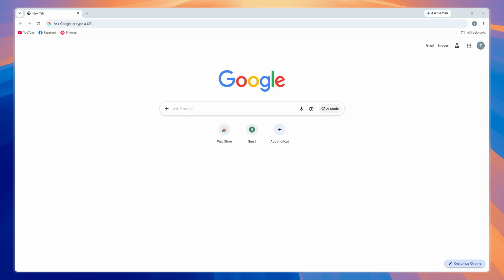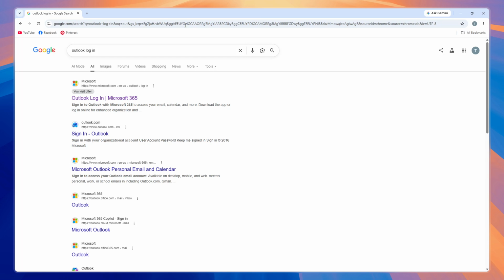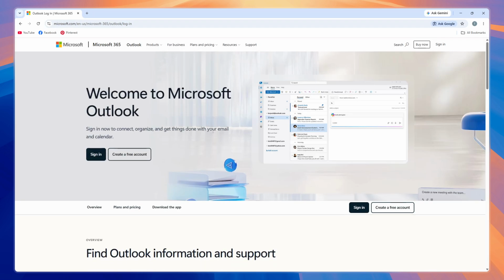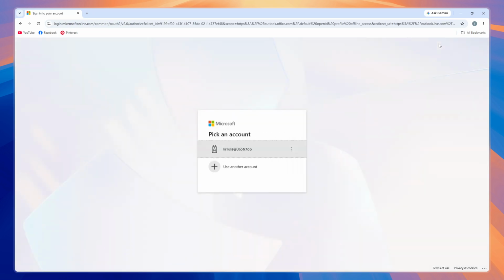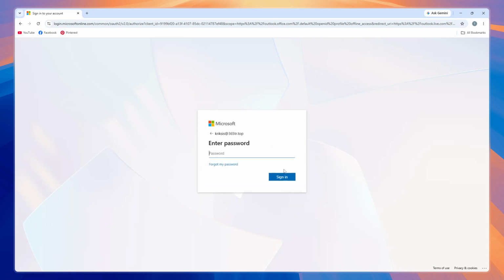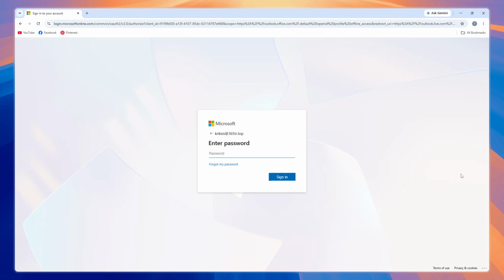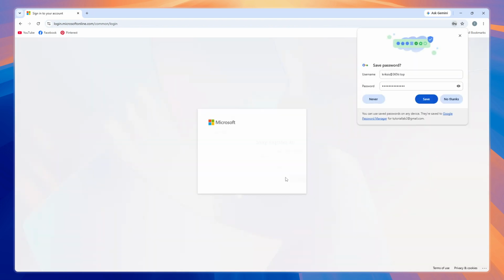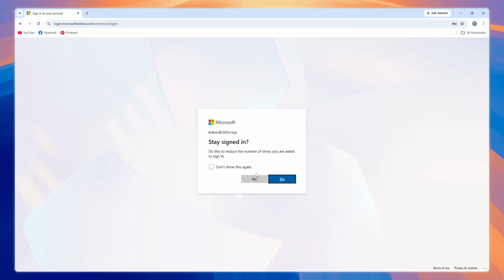How to Login Outlook In Chrome | Tutorial 2026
By the end of this video, you’ll know how to log in to Outlook in Chrome, sign in to Outlook email using Chrome browser, access Outlook account through Google Chrome, steps to log into Outlook webmail with Chrome, how to open Outlook on Chrome browser, getting into your Outlook email via Chrome, set up Outlook login in Chrome, basic guide to log into Outlook on Chrome, connect to Outlook web client using Chrome, how to sign into Microsoft Outlook Chrome, easy way to login to Outlook on Chrome, quick tutorial for Outlook login in Chrome